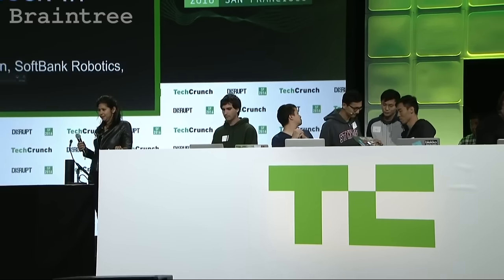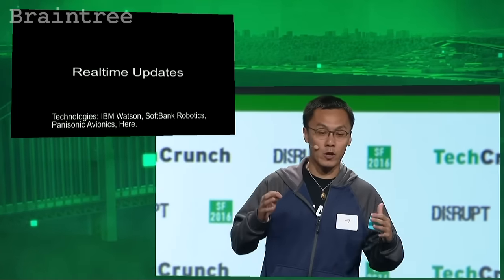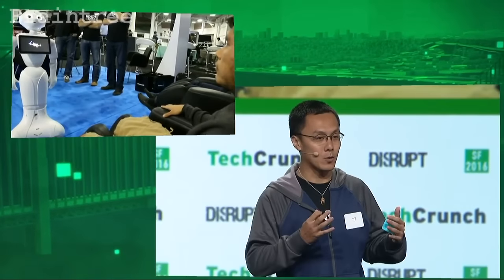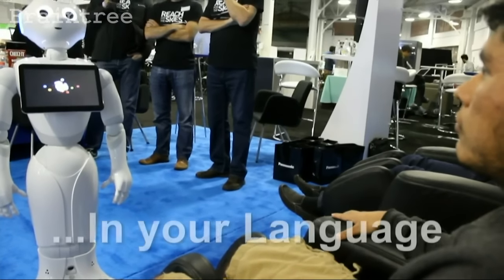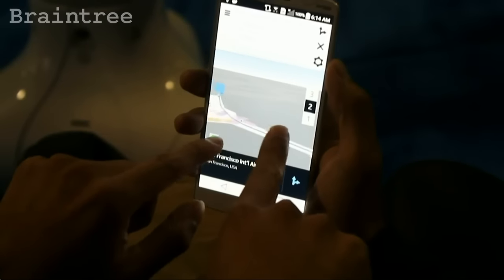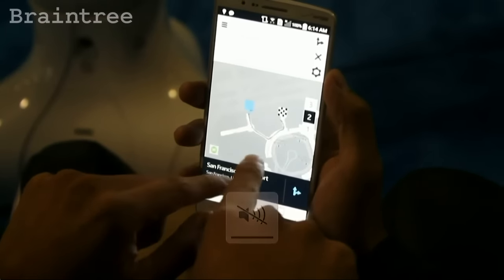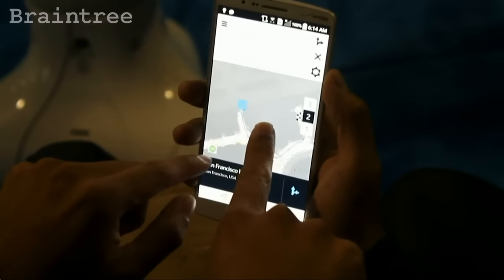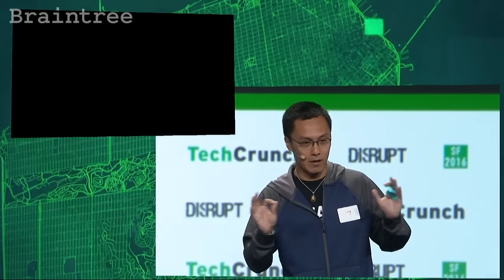Pepper the Inflight Service Bot at Disrupt SF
2016 Disrupt SF Hackathon